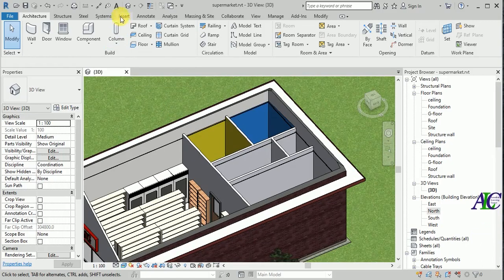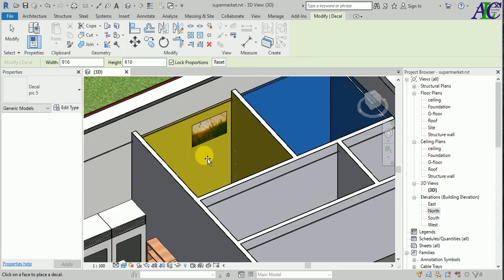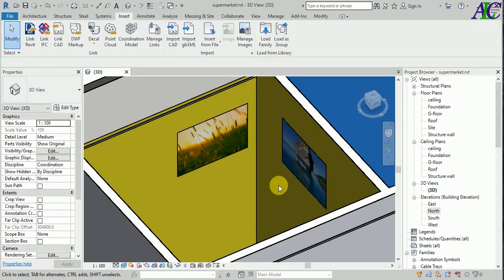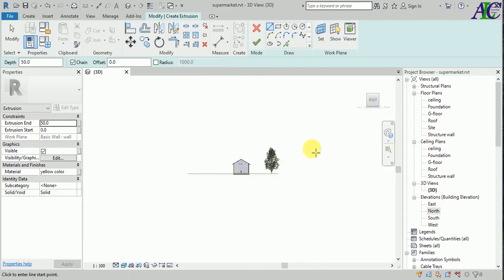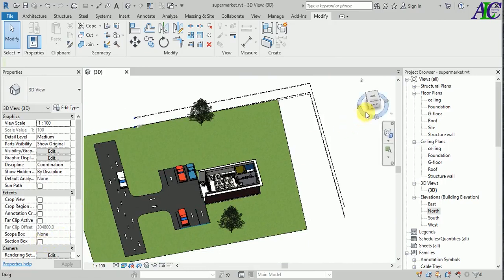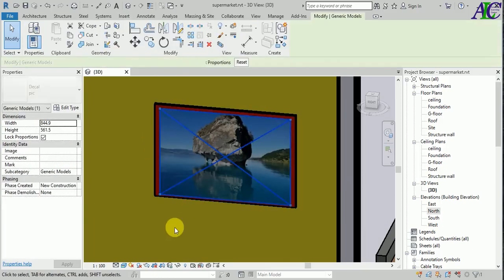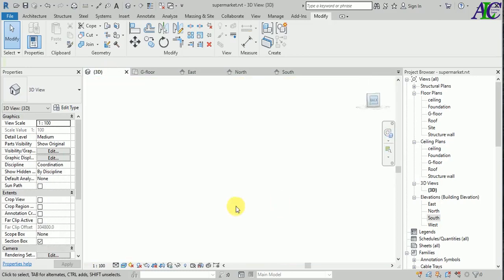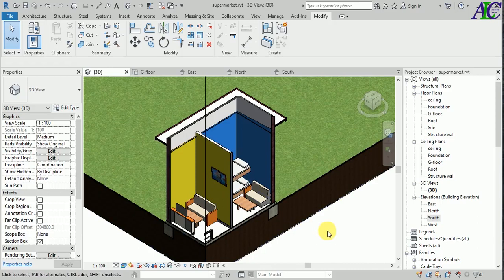Insert image on the wall in Revit [ Decal in Revit ]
In this tutorial, you will learn how to insert an image on the wall in Revit. by watching this video you can put any picture on the wall.